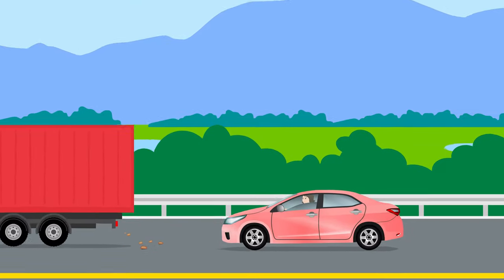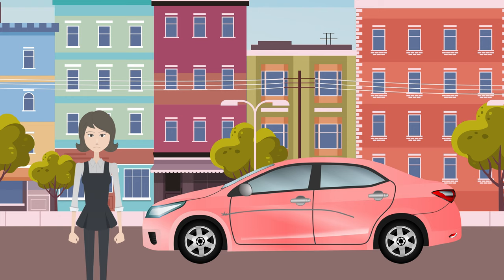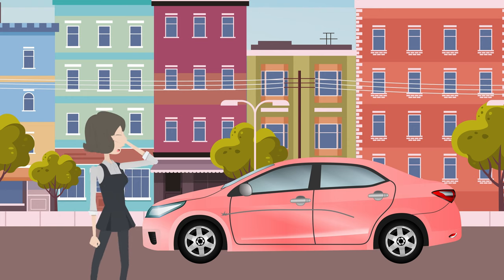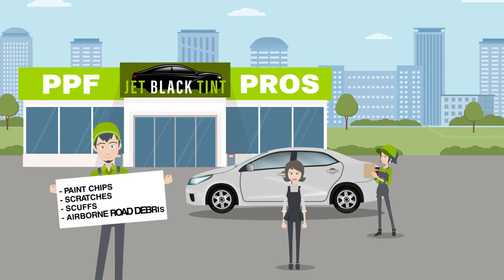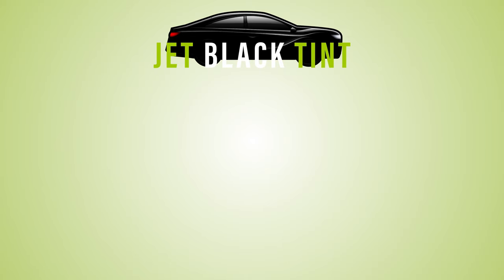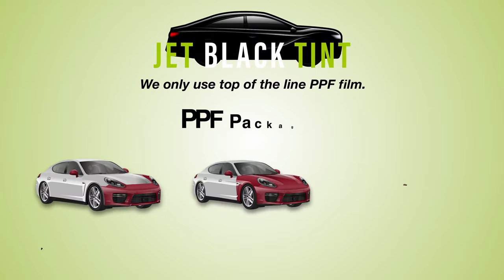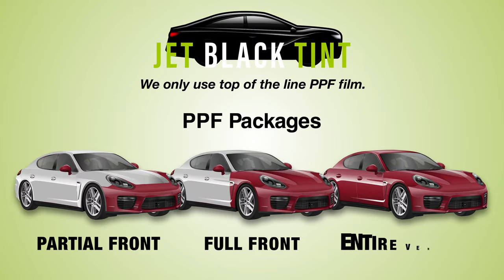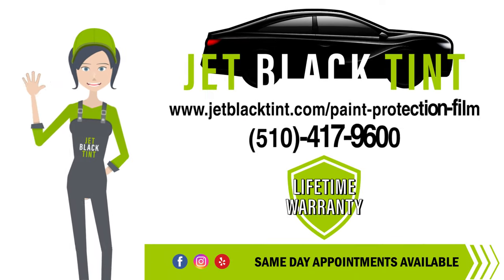Paint Protection Film (PPF)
Protecting your the investment you have made into your vehicle has never been easier. Paint protection film helps to protect your vehicle agains UV rays which helps fading of the paint,  has self healing properties, provides protection against chips, scratches, road debris, and more!